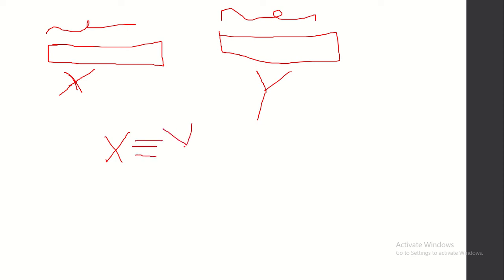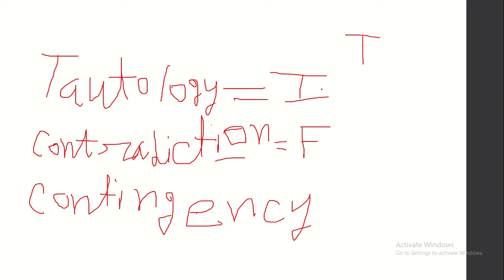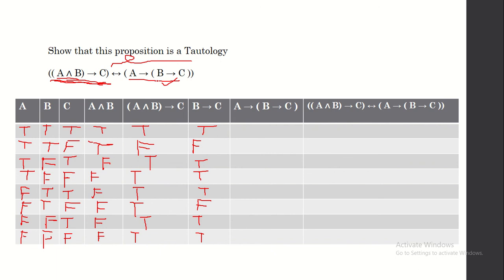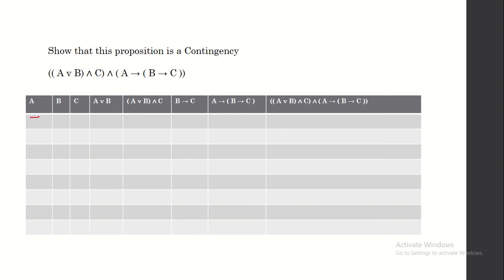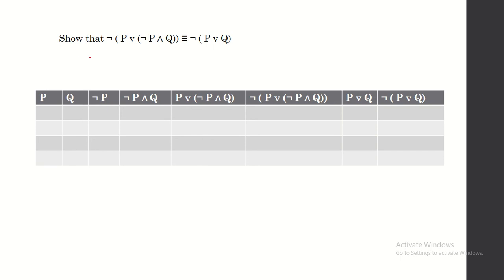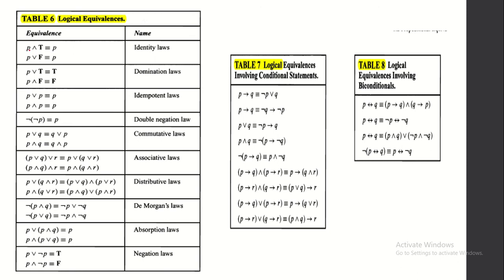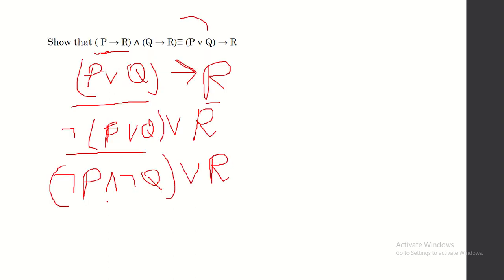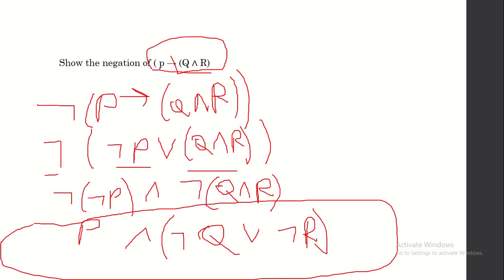Logical Equivalence - propositional Logic - Discrete Mathematics